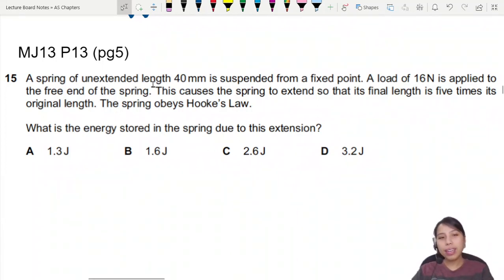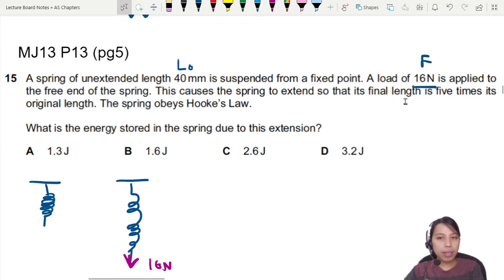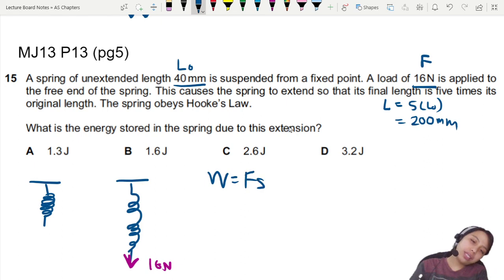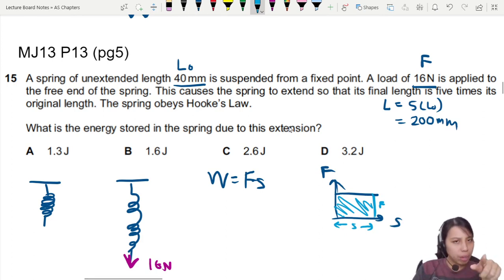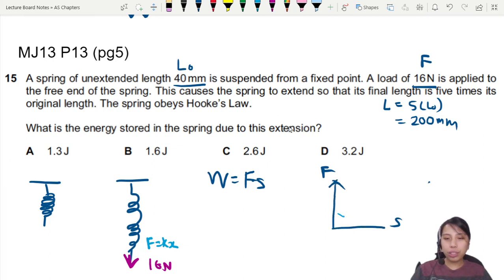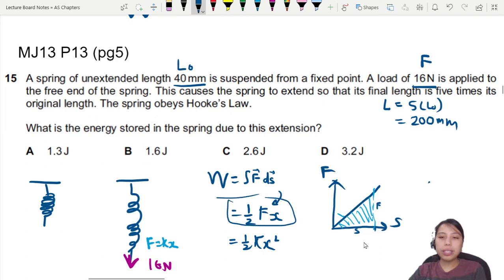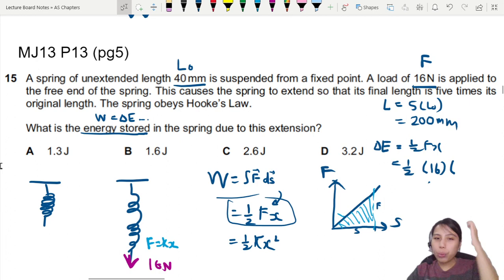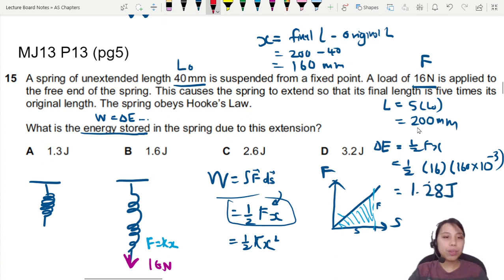5.1b Ex1 MJ13 P13 Q15 Energy Stored in Spring | AS Work Energy Power | Cambridge A Level Physics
Example 1 - 9702/13/M/J/13: A spring of unextended length 40 mm is suspended from a fixed point. A load of 16 N is applied to the free end of the spring. This causes the spring to extend so that its final length is five times its original length. The spring obeys Hooke’s Law. What is the energy stored in the spring due to this extension?

9702_s13_qp13